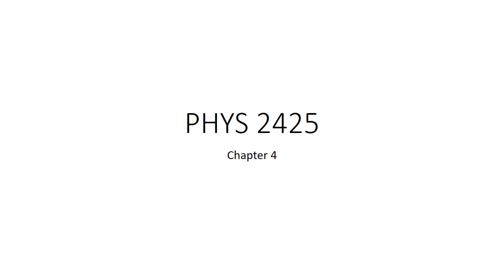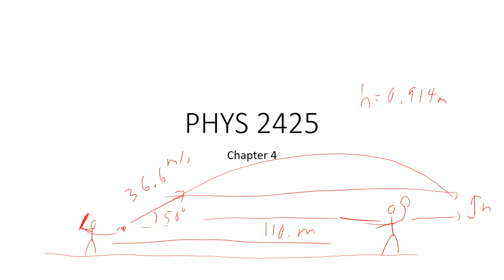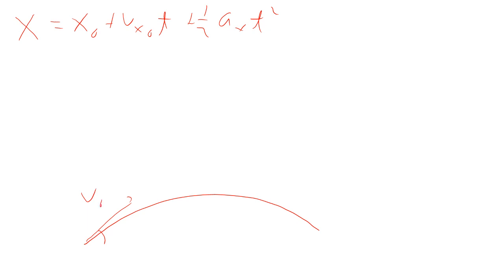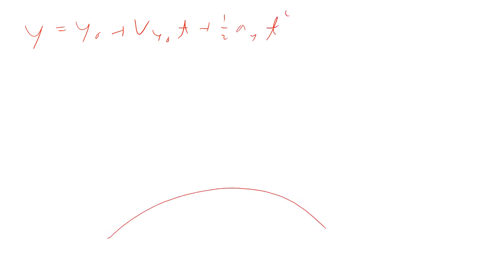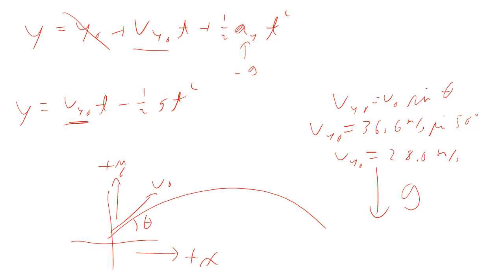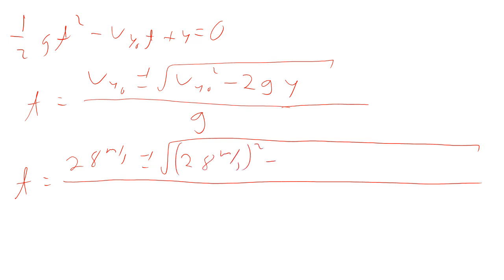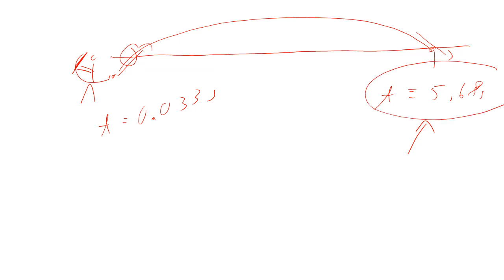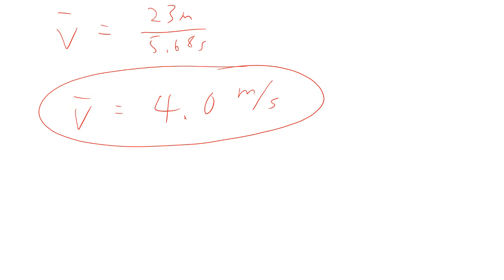PHYS 2425 Baseball problem